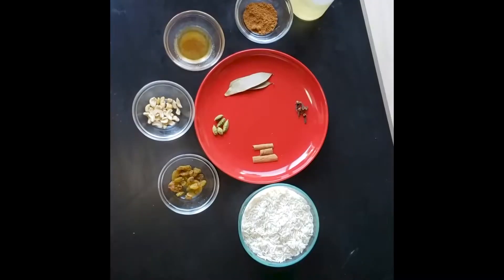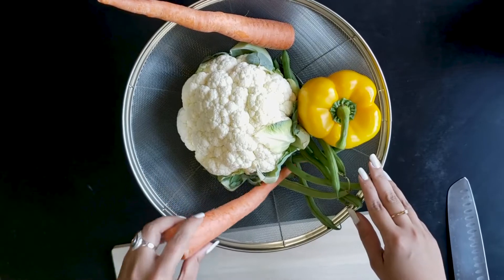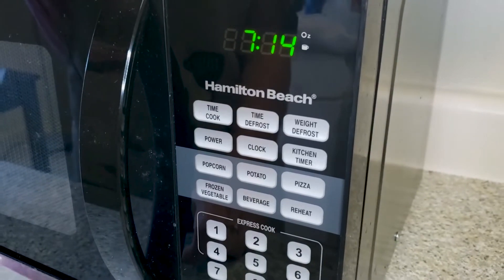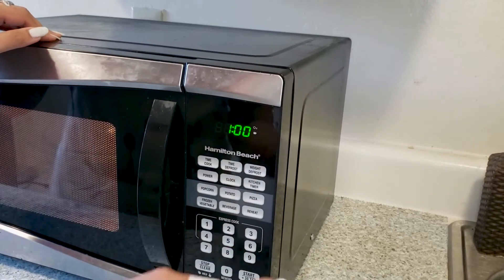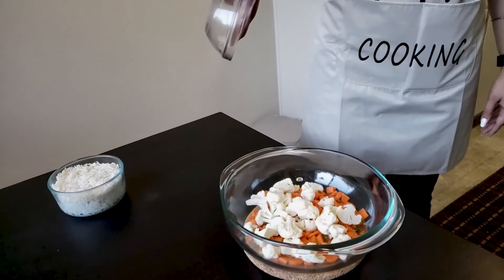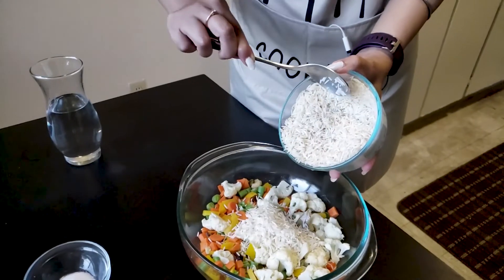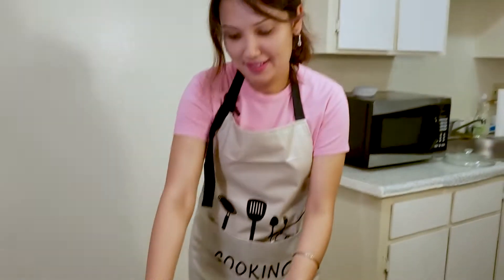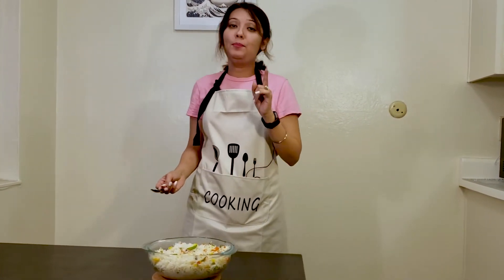Rice Pulao in Microwave -Simple Recipe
Hi my lovely Friends 😍
This is my simple rice pulao recipe in microwave. I hope you all enjoy the video. This is hardly take few minutes to cook and its very tasty try at your home and give feed back in the comment box.😊

Thanks and love you all😍

Details of Ingredients are  given below
1. Whole Garam Masala - 1 tsp
2. Garam Msala Powder - 1 tsp
3. Cashew nuts - 1tsp
4.Raisins - 1tsp
5. Ghee - 1tsp
6. White oil
7. Basmati Rice - 1 and half cup
8. vegetables as per your likings.